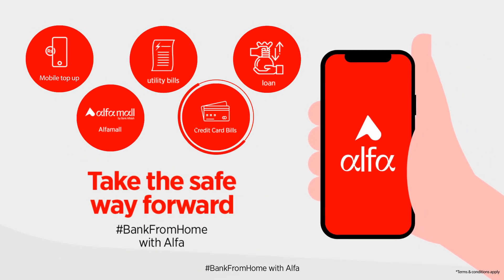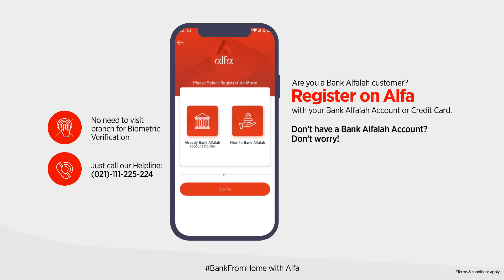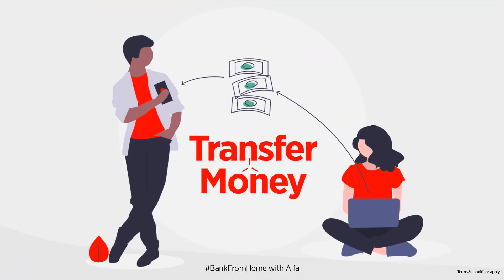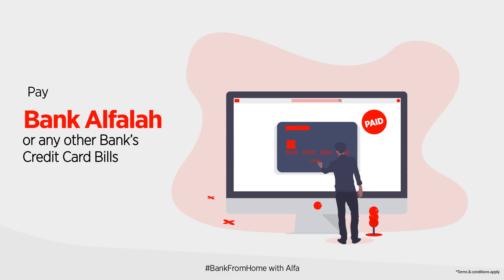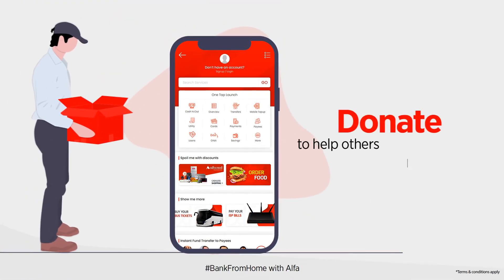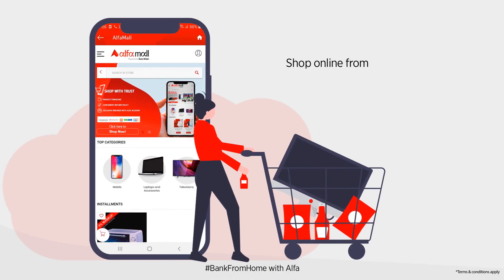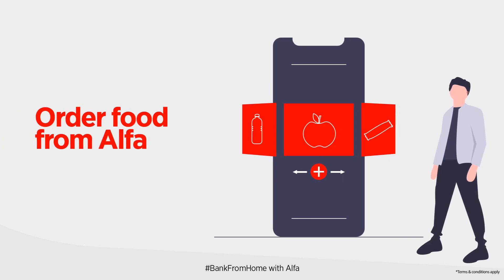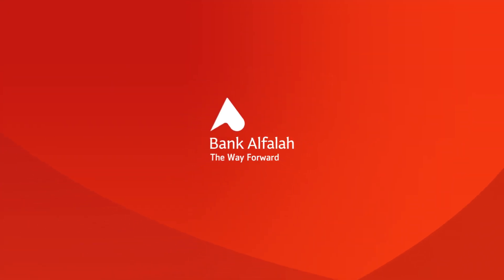Download Alfa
Alfa has got all your needs covered!
Avoid the crowd & make all important payments with Alfa.
Pay bills, top-up mobile balance, transfer funds with Free IBFT, manage your cards, save, shop & do a lot more on your mobile, from the safety of your home.

If you are a Bank Alfalah customer:
1. Download Alfa
2. Register with your Bank Alfalah Account or Credit Card
3. Activate your account by calling on 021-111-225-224 without biometric verification

If you don't have an account with Bank Alfalah, sign up for one instantly:
1. Download Alfa
2. Sign up as new customer for Alfa Current/Savings Account
3. Enter your details & upload CNIC Image
4. Your Alfa Account is ready to use!